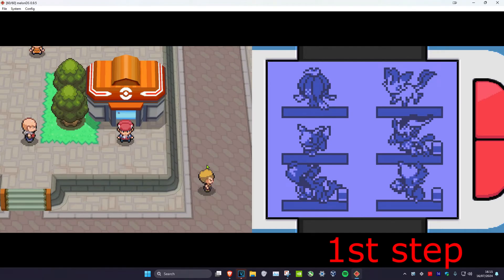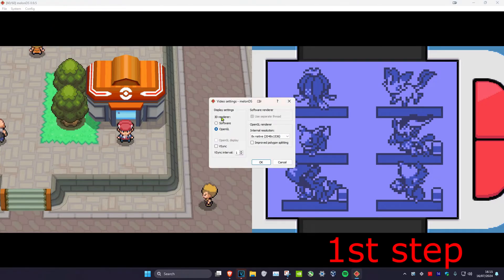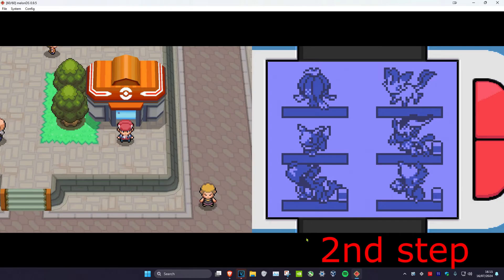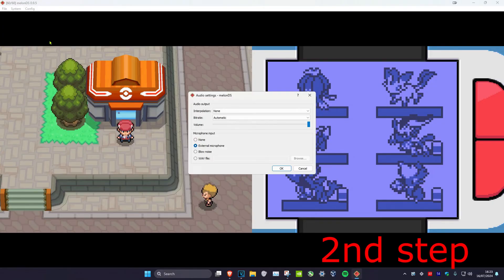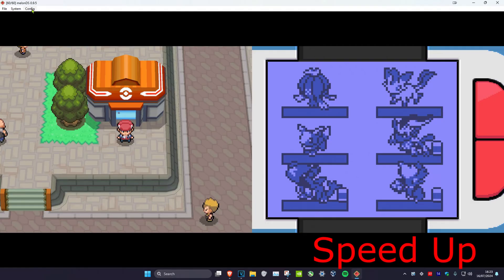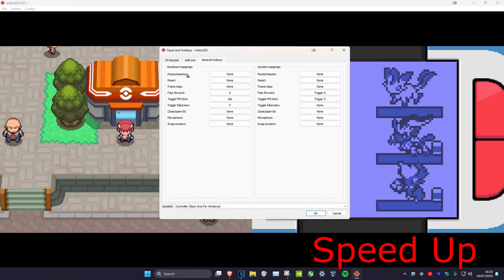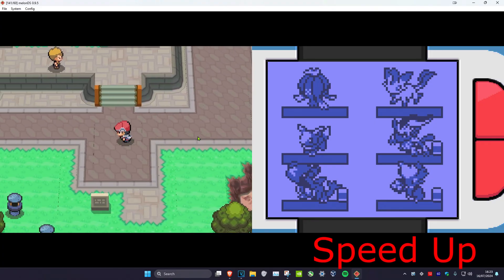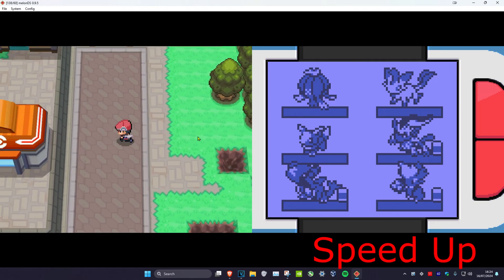Best melonDS Settings + How To SPEEDUP Game 2025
Best melonDS Emulator Settings PC in 2025 with Fast & speed configuration